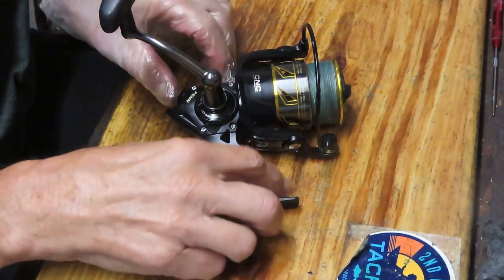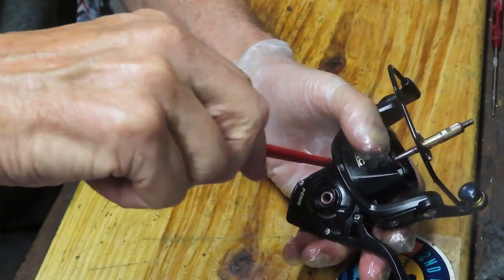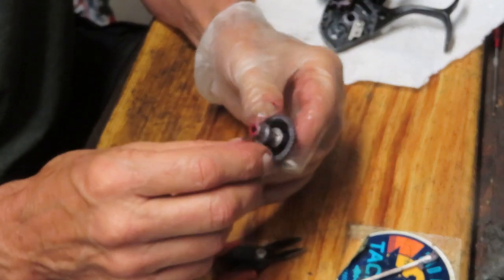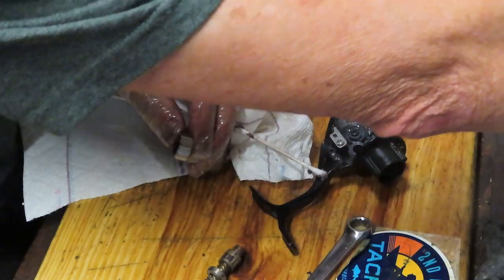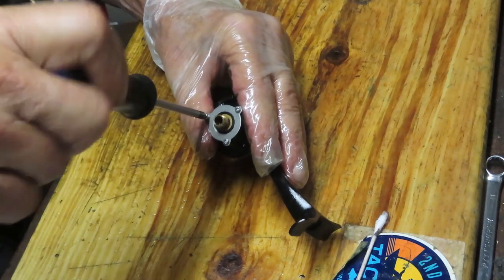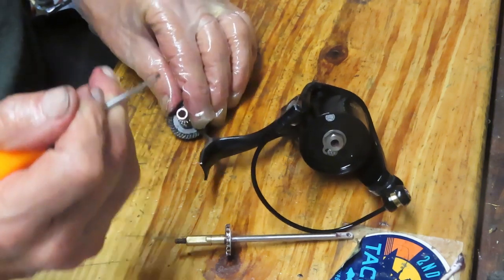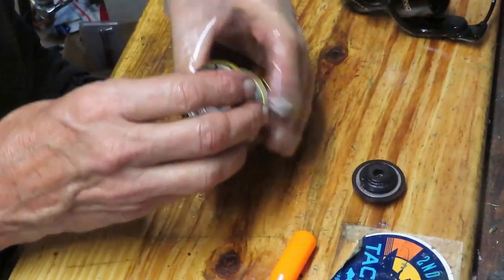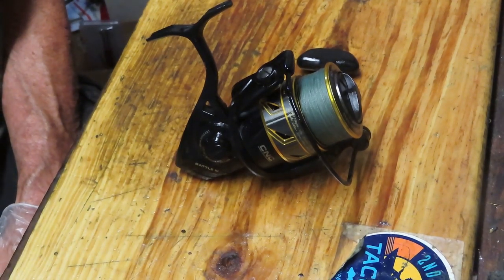Penn Battle III 4000 spin fishing reel how to take apart and service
This video shows how to that apart and service the popular Penn Battle 3  4000 spin fishing reel. I use a step by step process to guide you through how to do it yourself.